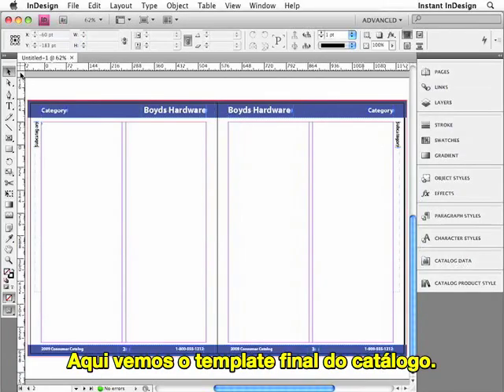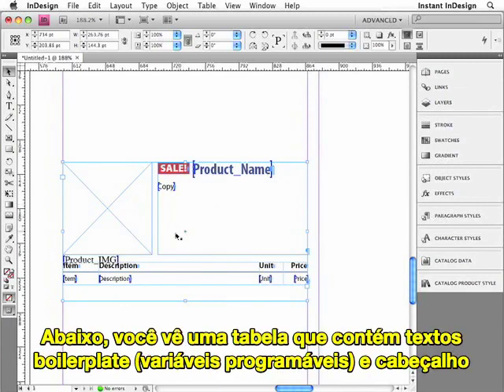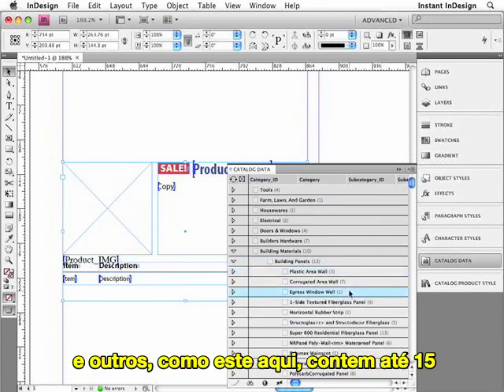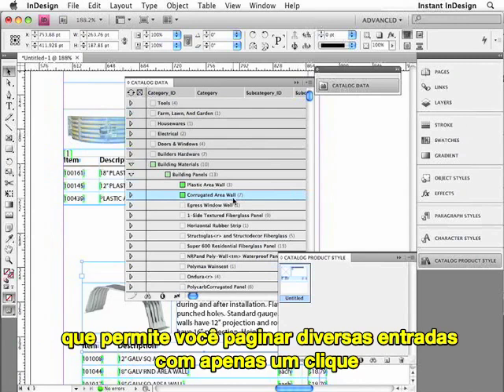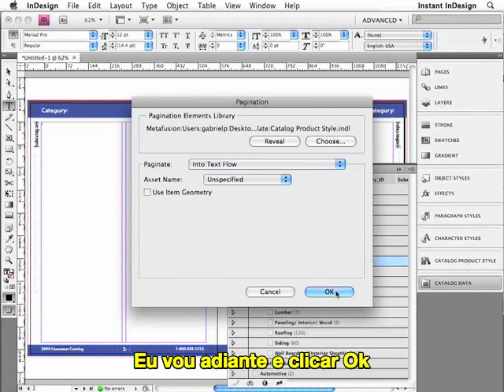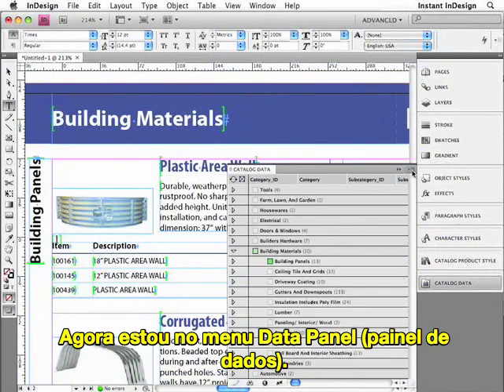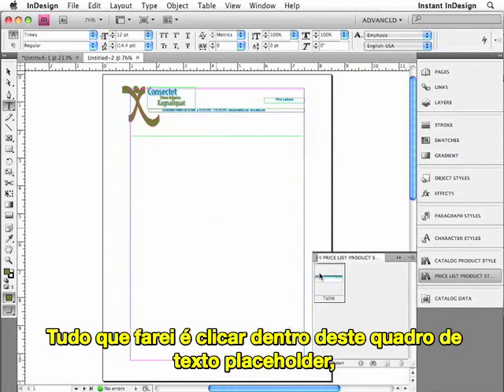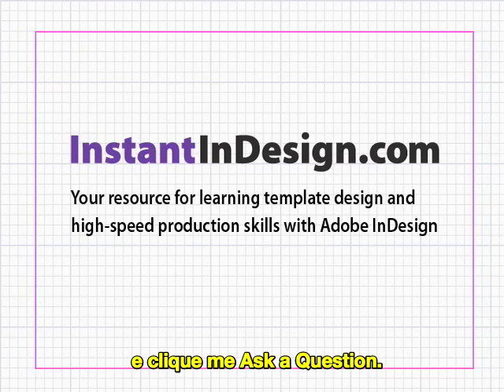Easy Catalog parte 1: Design de catálogos automatizado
Primeira da apresentação do EasyCatalog por Gabriel Powell. Conheça um plugin para automatizar a produção editorial de catálogos. Veja aqui algumas das funcionalidades oferecidas por este produto, integrado ao sistema editorial Enterprise e distribuído pela EPYX Soluções Editoriais.